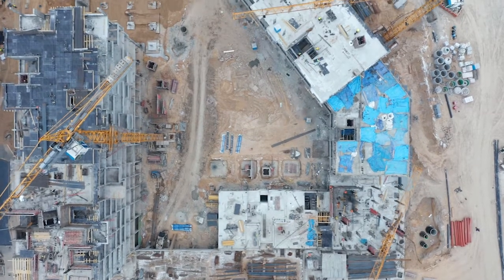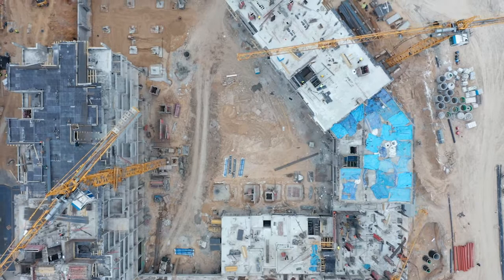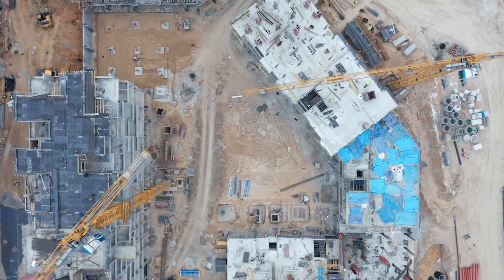Jonathan Clemens – steel & productivity in the construction industry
Jonathan Clemens shares his thoughts on how steel can help increase productivity in the construction industry.